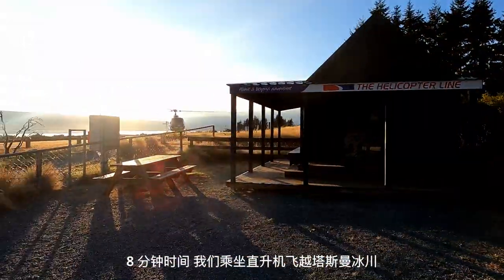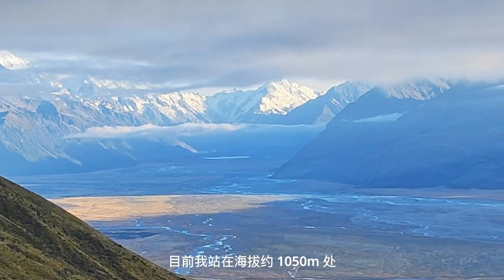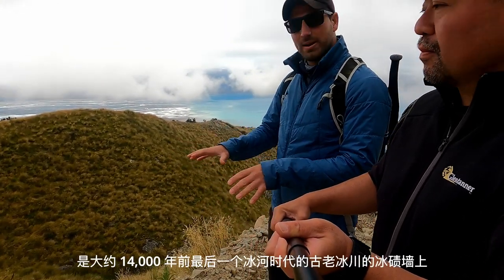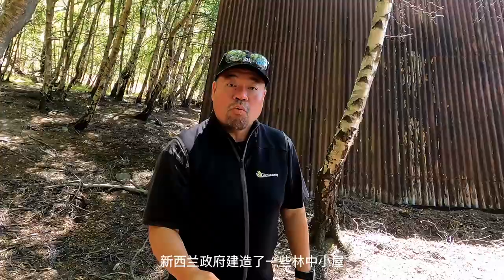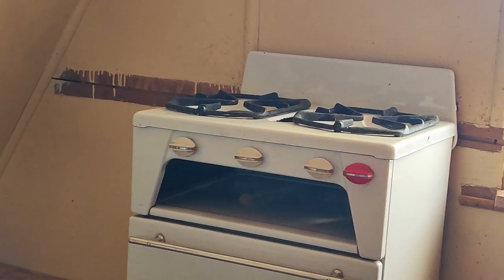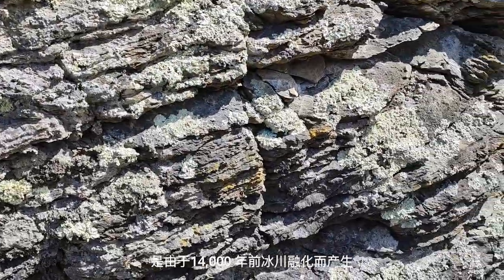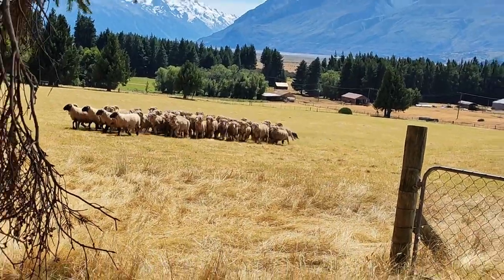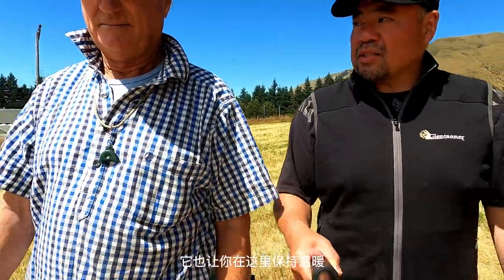An Unforgettable Heli-Hike Experience on a New Zealand High Country Station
Episode 2 of my adventures across the Mackenzie District saw me spend two amazing days at Glentanner Park, a high-country station located next to Lake Pukaki in the South Island. Other than operating as a 6,000 merino sheep farm, it is also a tourist destination. In this episode, I flew by helicopter up the mountain, and the views hiking down were nothing short of stunning.